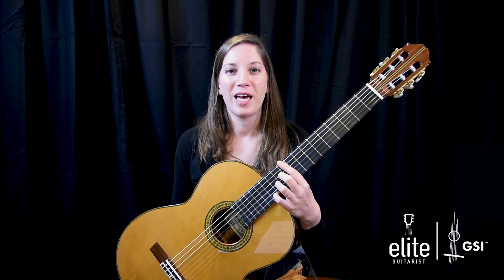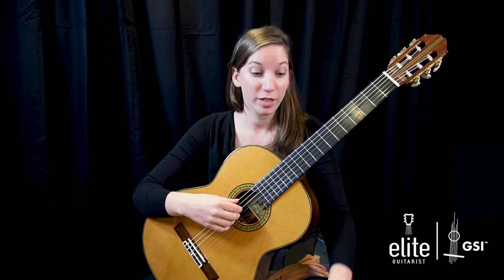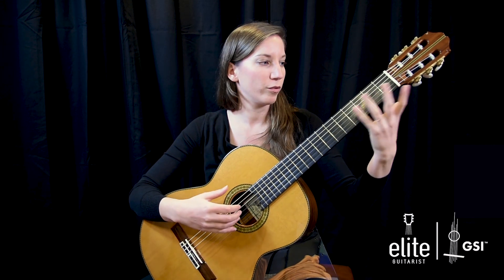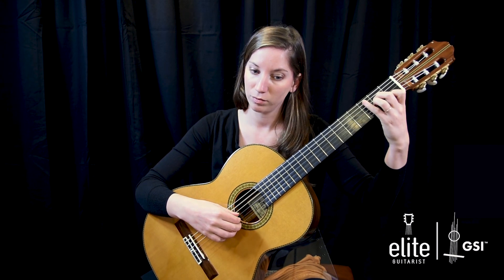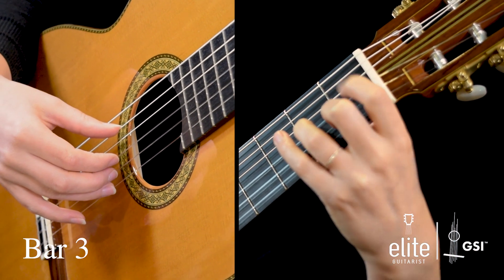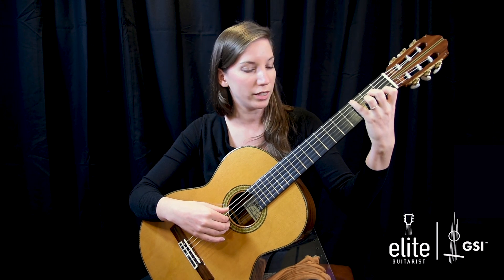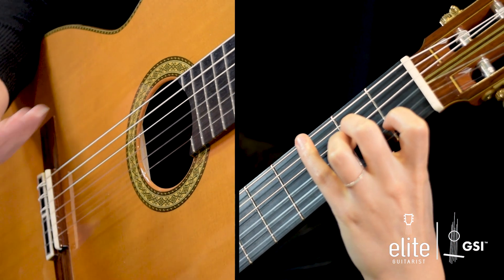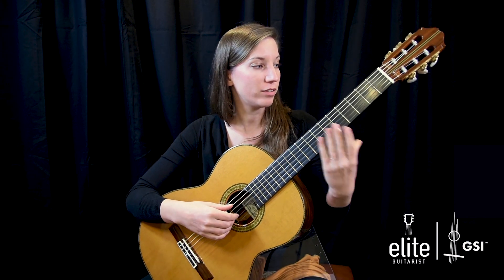Learn to Play Un Dia De Noviembre - EliteGuitarist.com Classical Guitar Tutorial Part 1/4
Learn to play Un Dia de Noviembre by Brouwer on the Classical Guitar